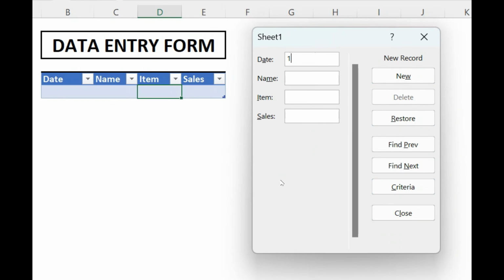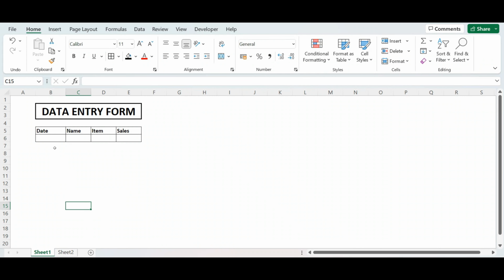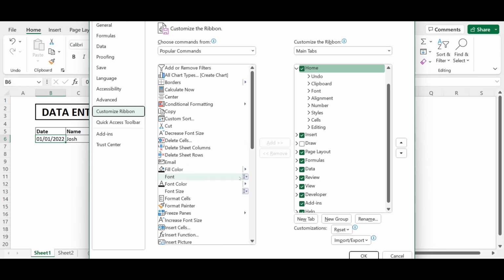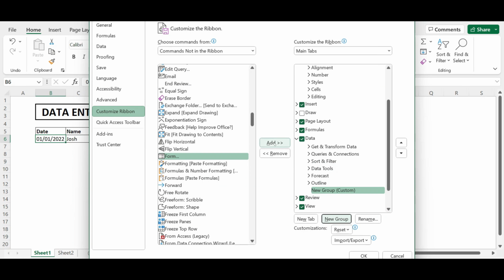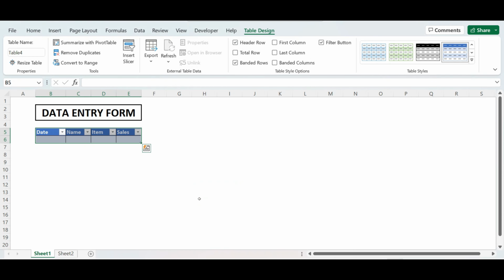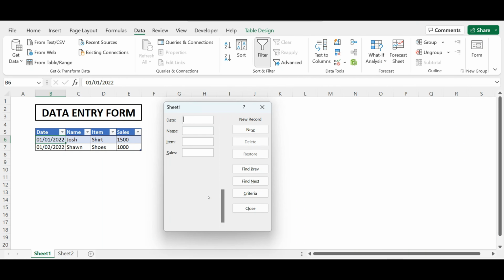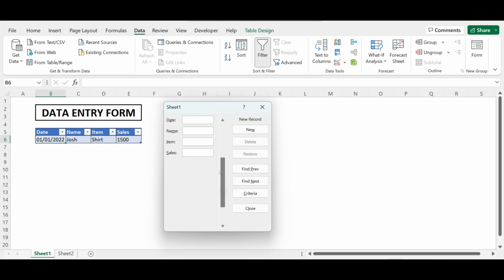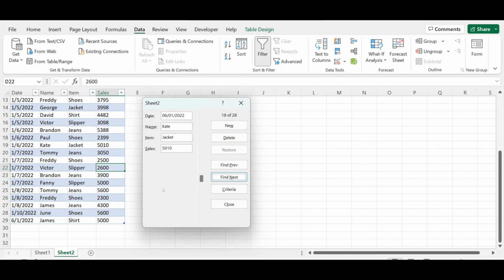Super Easy Data Entry - No VBA Needed! Excel Tutorial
You will learn the basics of Microsoft Excel in this video. Names listed in this video are made up of the creator.

Credits to Microsoft Excel.